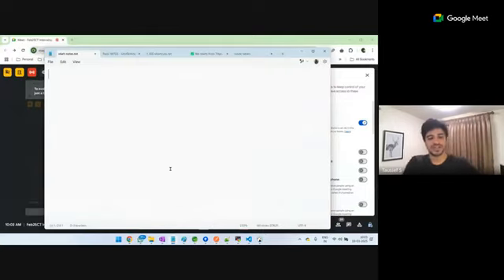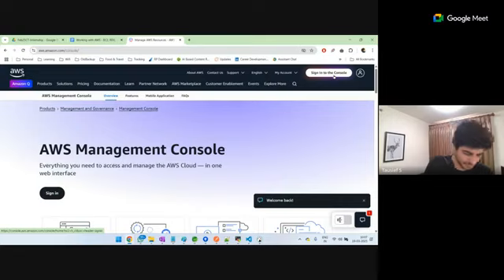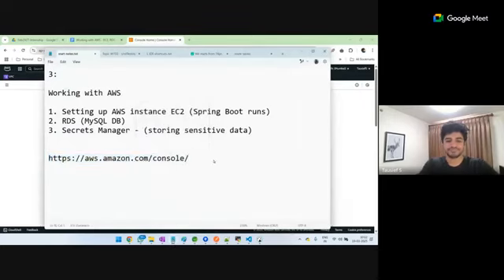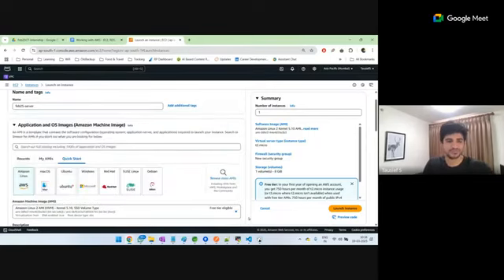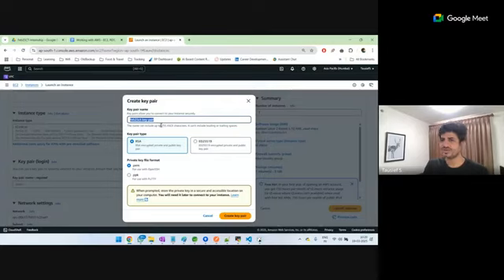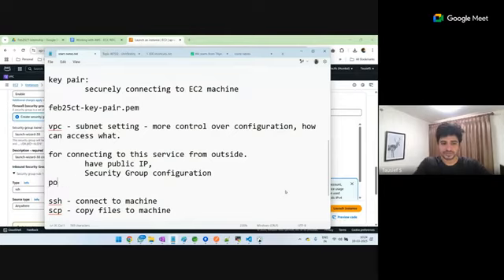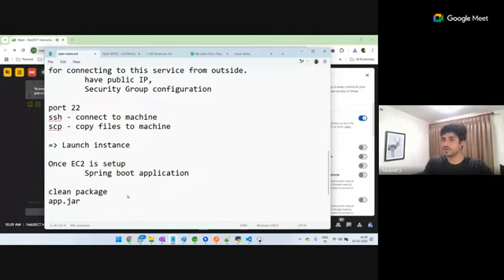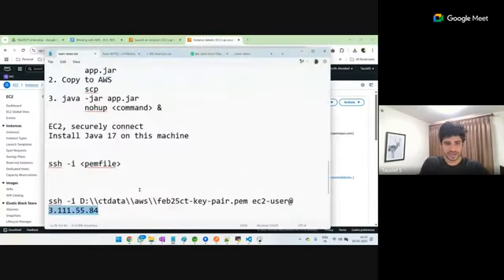AWS 101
Okay! Here's the breakdown of the video with separate headings for each major topic:
1. Connecting to and Managing an AWS EC2 Instance
 * To connect to the machine, you need to copy the IP address provided [00:06]. This IP becomes the command to connect.
 * If there's a problem with the key, public IP, or user, the connection command will fail [00:27]. Also, if port 22 isn't enabled, the command will fail [00:35].
 * The video highlights that machines managed by AWS receive security patches and OS upgrades periodically [01:04].
 * To perform software installations and updates, you need to become a root user using the command sudo su [01:46].
 * The yum update command is used to update the latest patches on your machine [02:21].
 * To install Java 17 on an AWS EC2 machine, you can use the command yum install followed by specific Java 17 information [03:06].
 * After installation, you can check the Java version using the command java -version [04:11].
 * The presenter exits the AWS machine and returns to the local machine using the exit command [04:50].
2. Introduction to Setting up AWS RDS (Relational Database Service)
 * The next goal is to set up RDS (Relational Database Service) [05:53].
 * The aim is to point a Spring Boot application processing service to AWS RDS as its database [06:01].
 * The steps include setting up MySQL in RDS, connecting the processing service with RDS, and deploying the processing service in EC2 [07:21].
3. Creating an RDS Instance
 * To set up RDS, you need to go to the AWS console and select RDS [08:49].
 * You'll need to create a DB instance [09:12] and then create a database [09:21].
 * RDS supports various relational databases, including MySQL, PostgreSQL, MariaDB, and Oracle [09:45].
 * For this application, MySQL is being used [10:15].
 * The video emphasizes the importance of data in any system and how RDS helps in data management [11:20].
 * RDS provides backups and ensures data availability [12:33].
 * Multi-availability zones ensure high availability and quick recoveries [14:10].
 * When setting up RDS, you need to choose a name for the database [14:46] and set up credentials for accessing it [15:08].
 * Public Access can be enabled to allow connections from your local machine [16:17].
 * The key steps in RDS setup include choosing MySQL, selecting the free tier for testing, setting up a password, and providing Public Access [17:23].
 * The video mentions that in production, the second machine of RDS might be in the same region [19:19].
 * In case of a natural disaster, backups are available in multiple regions [19:55].
 * The presenter highlights the importance of disaster recovery processes [22:00].
4. Career Progression in IT (Brief Mention)
 * The video discusses career progression in the IT industry, emphasizing the need to gain skills in full-stack development, design, and infrastructure [23:23].
5. Connecting to the RDS Instance
 * The RDS is now in an available state, meaning it's ready to connect [27:54].
 * The next steps involve connecting to the RDS from a local machine using a DB viewer, setting up DDL and DML, and continuing with other activities [28:33].
 * To connect to the RDS, you need the endpoint provided by AWS [29:28].
 * MySQL typically runs on port 3306 [29:46].
 * You can connect to the RDS from your local machine using the provided endpoint [30:01].
How does this structure work for you?